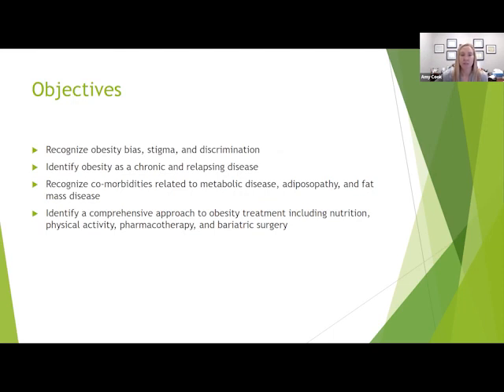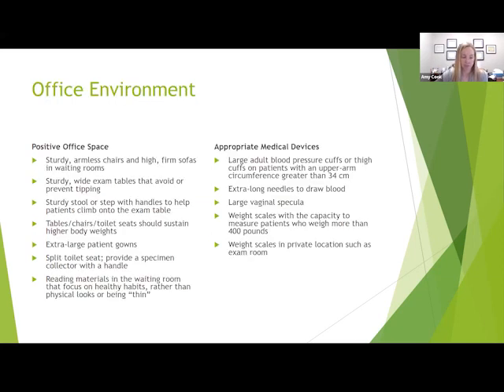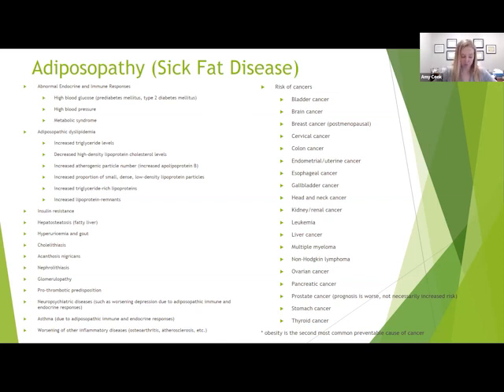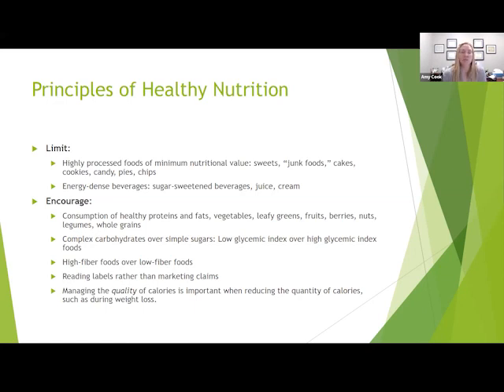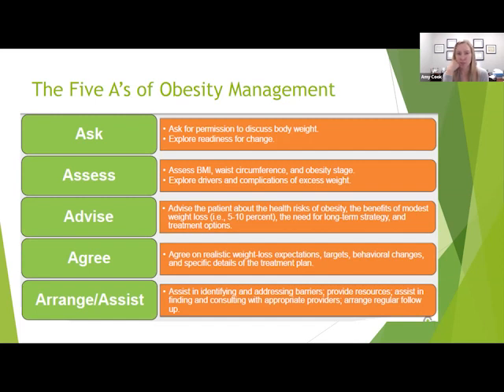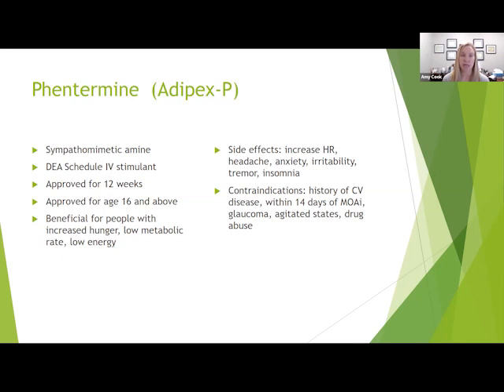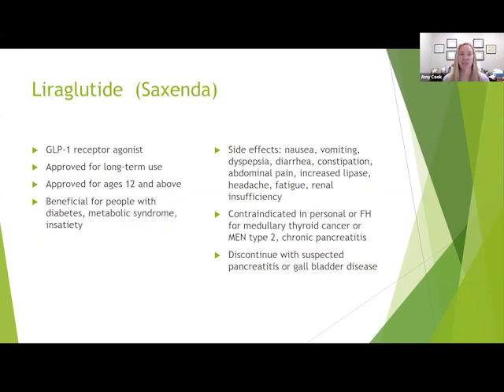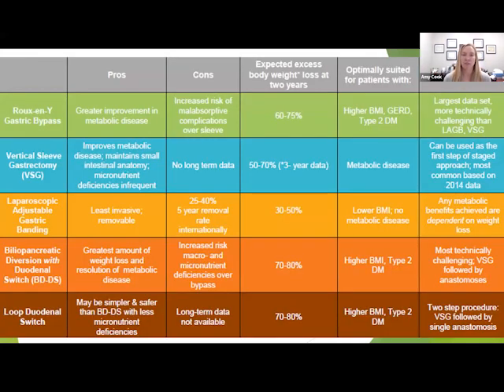Incorporating Obesity Medicine into Primary Care